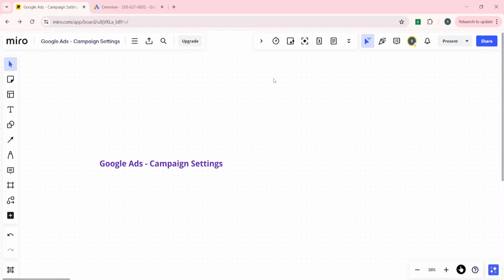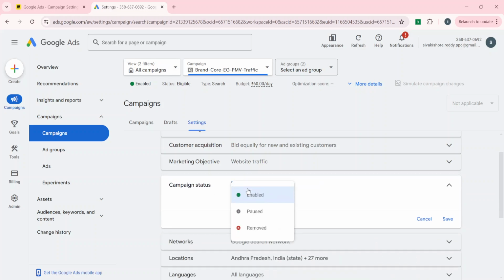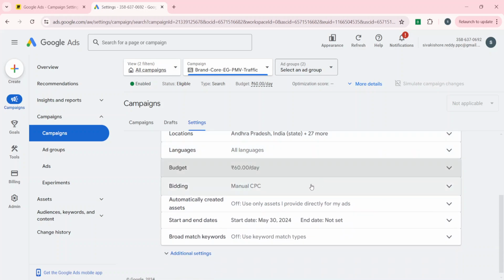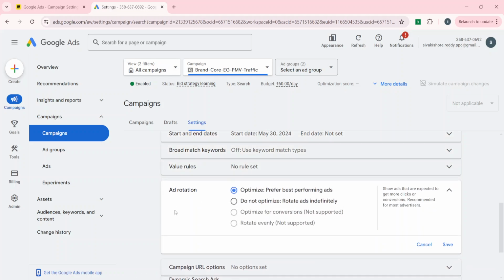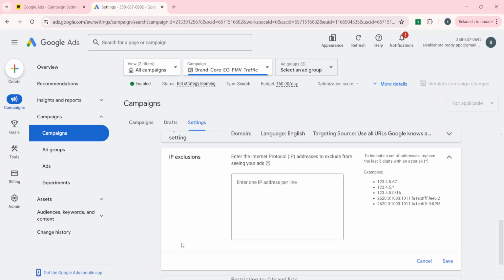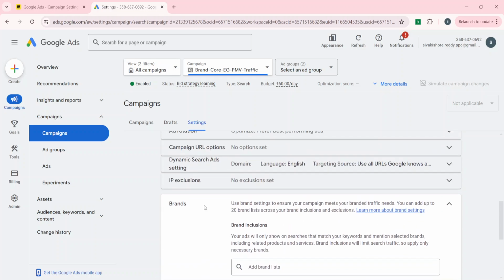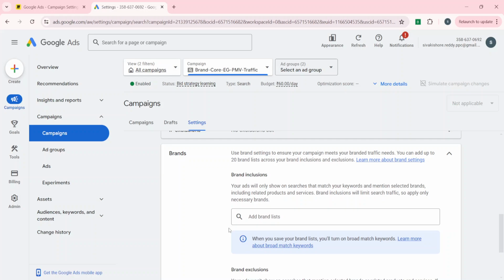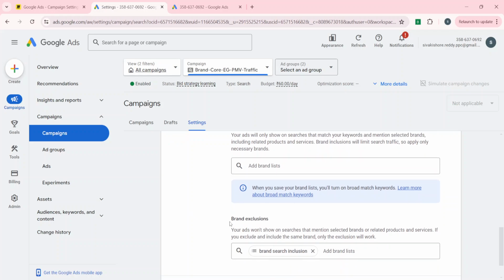How Audit Google Ads - Campaign Settings - Best Practices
This video explains how to audit campaign-level settings in Google Ads using best practices.
Learn what to review, including campaign type, bidding strategy, budget, networks, locations, ad schedule, and conversions, to improve performance and control costs.